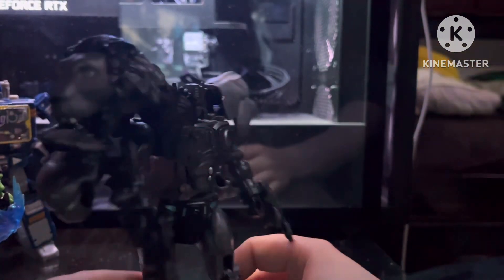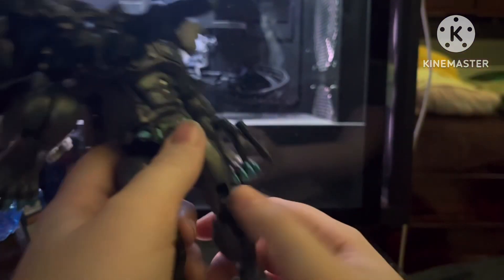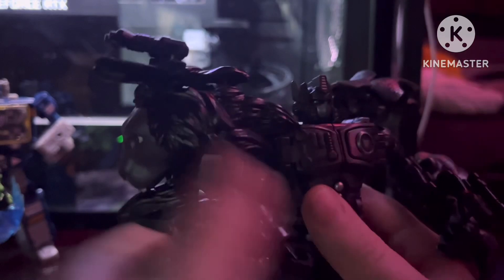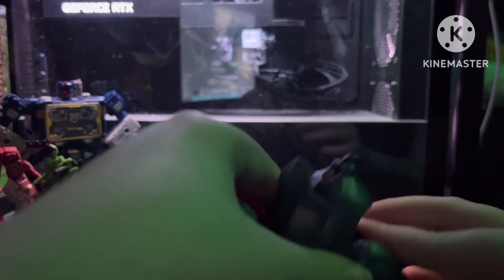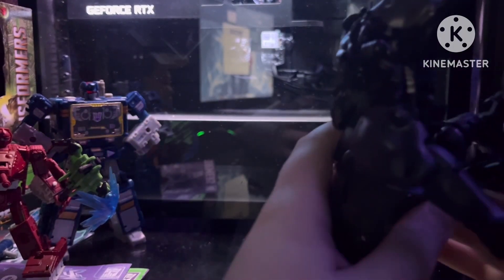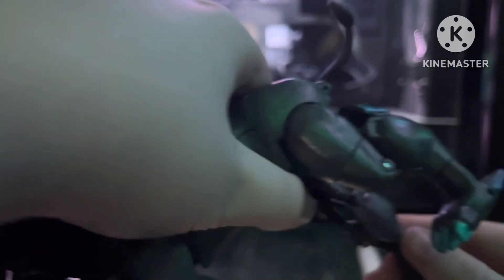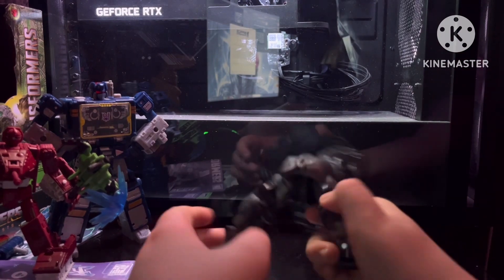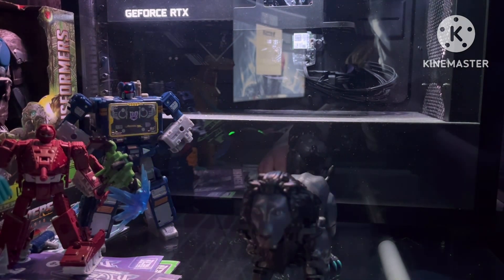Legacy evolution nemesis lio convoy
Hey new video hope y’all like it 👍. P.s if I say United instead of evolution just know it’s evolution and I’m a idiot.